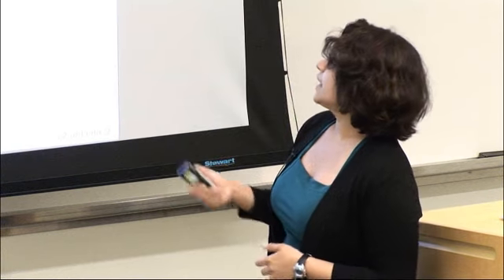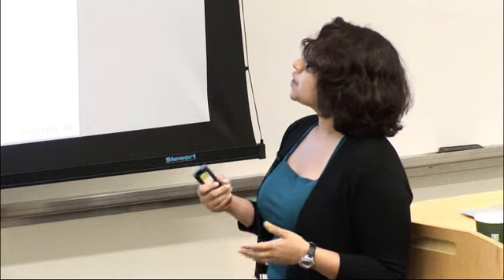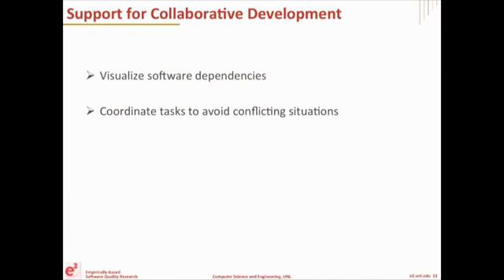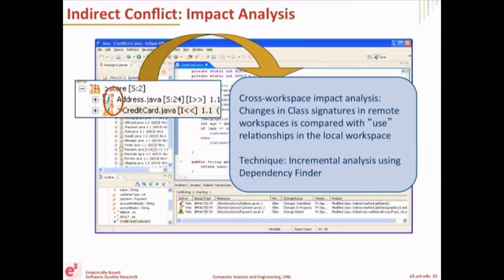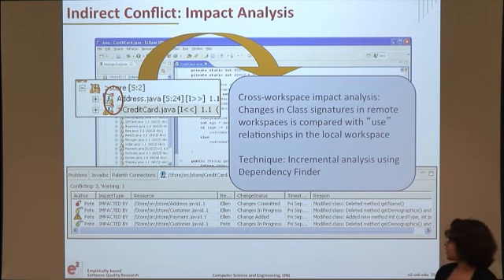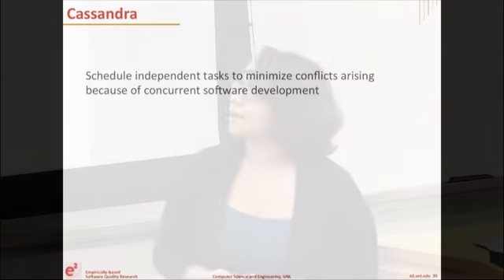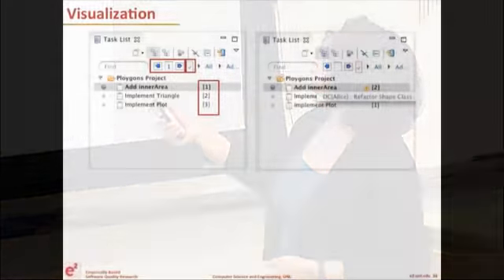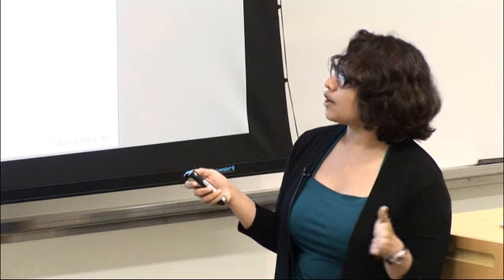Coordinating Software Development through Predictive Conflict Detection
Distributed software development poses many challenges. One of the main factors is the complexity of technical dependencies existing in the code base, which leads to complex social-technical dependencies among developers.  This social-technical complexity inevitably leads to software conflicts because of coordination problems. Recently, we have been witnessing the development of new kinds of collaborative technology, and variations on existing technologies that support new collaborative development practices.  New trends in organization of distributed, collaborative work and the development of new technologies supporting it result in an intriguing interplay of people and technology, which motivates my research in supporting coordination in software development. In this talk, I will discuss new coordination tools developed by my group. In particular I will focus on a novel conflict minimization technique that proactively identifies potential conflicts, encodes them as constraints, and solves the constraints space to recommend a set of conflict-minimal development paths.